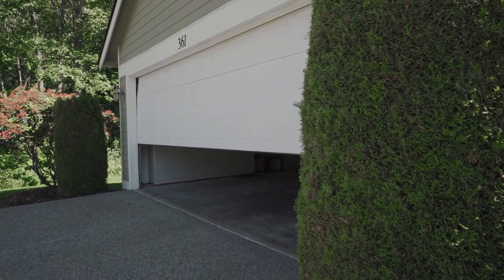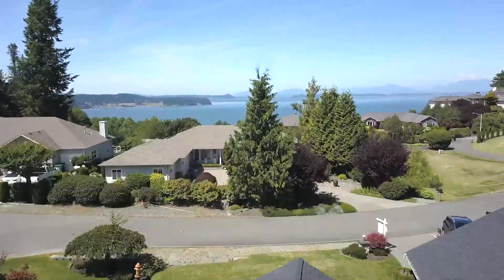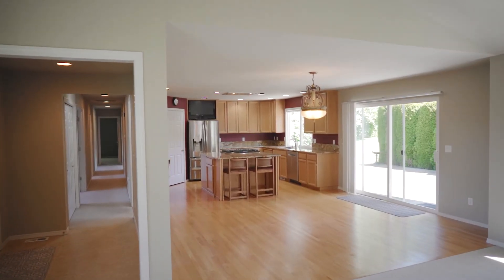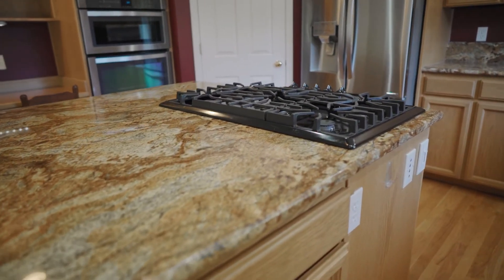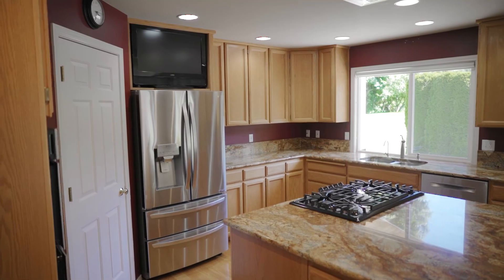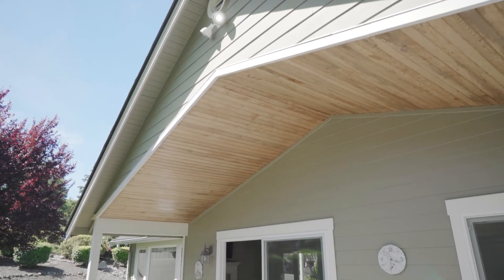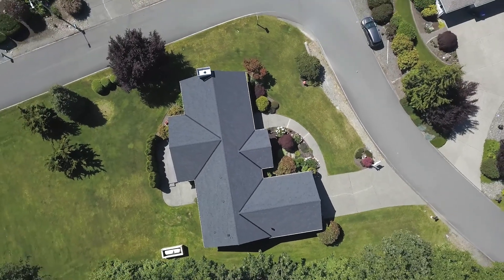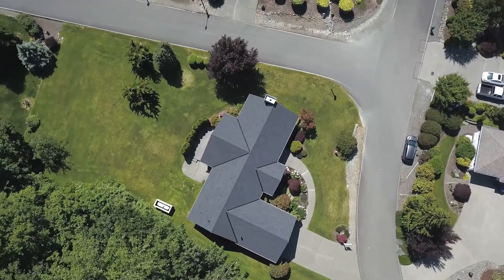361 Alta Via Dr with Dianna Pence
361 Alta Via Dr, Camano Island

Take a tour through this conveniently located home in the Northend community of Finisterre Heights on beautiful Camano Island. Surrounded by nature in a consistent community with walking trails and nearby beaches.